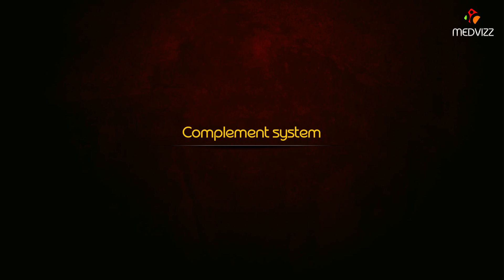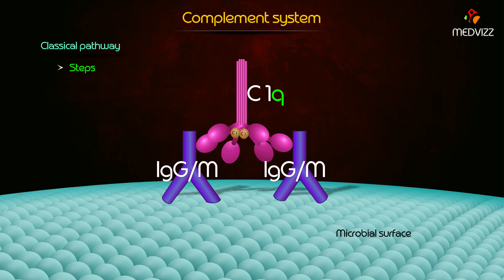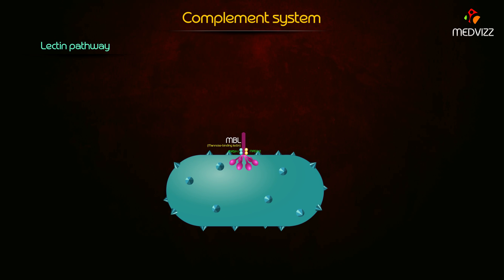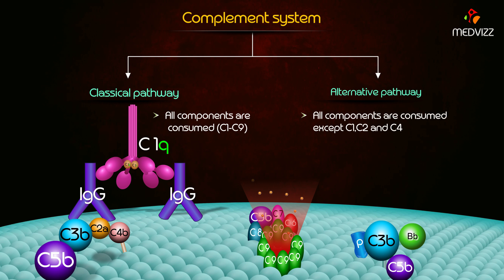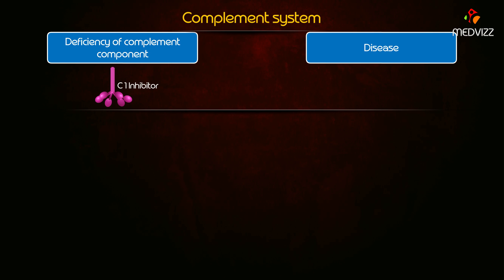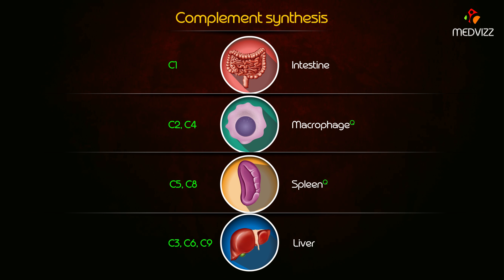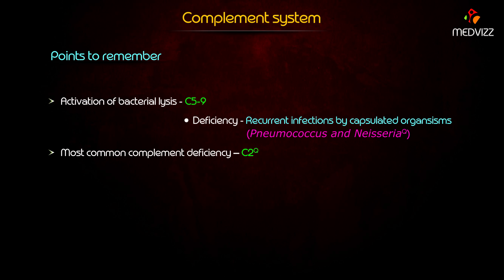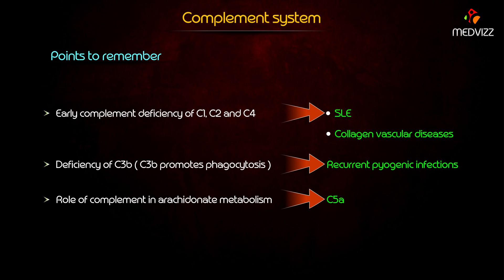complement pathway Animation - Classial Pathway , Alternative pathway , Lectin pathway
complement pathway  - Classical Pathway, Alternative pathway, Lectin pathway - General Pathology

The complement system or complement pathway includes a Group of proteins that circulate in the blood as inactive precursors. After stimulation by antibody complexes or by pathogens, complement proteases can activate other complement precursors, leading to a cascade of reactions that is referred to as “complement activation.” The complement system can enhance the function of antibodies and phagocytes as discussed in this animated video.

Activation
Classical pathway: activated by IgM or IgG complexes binding to the pathogen (via C1)
Alternative pathway: activated directly by pathogen rather than by antigen-antibody complexes (via C3)
Lectin pathway (via C1-like complex)

Effect
Opsonization: the process of altering bacteria to increase their susceptibility to phagocytosis. C3b and IgG are the two main opsonins for bacteria (via C3b).
Lysis of bacteria (particularly gram‑negative bacteria).
C5–C9 form the membrane attack complex (MAC) → perforation of the cell wall → cell lysis
Activation of mast cells and granulocytes (C3/C4/C5) → anaphylaxis
Chemotaxis of neutrophils → C5a
Clearance of immune-complexes → C3b

Inhibition
DAF decay-accelerating factor (CD55)
C1 esterase inhibitor → e.g. on red blood cells